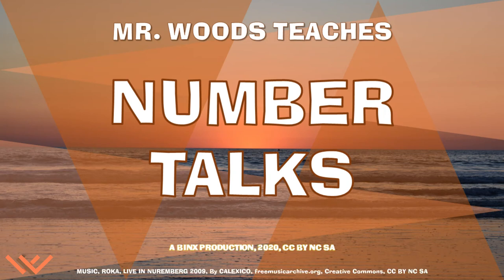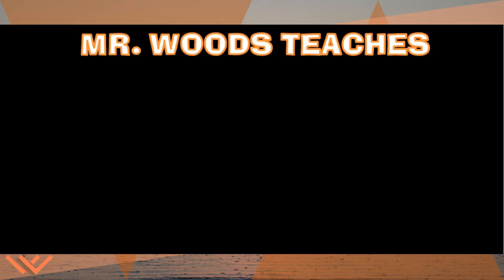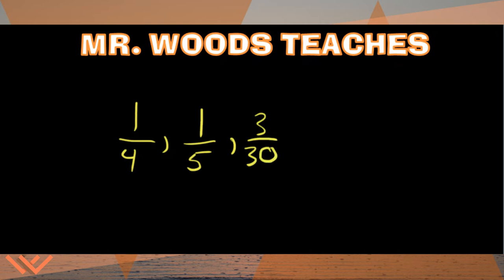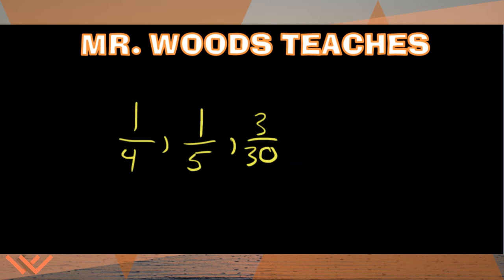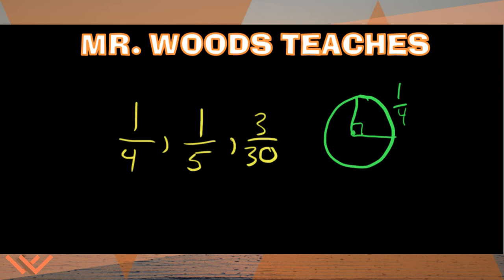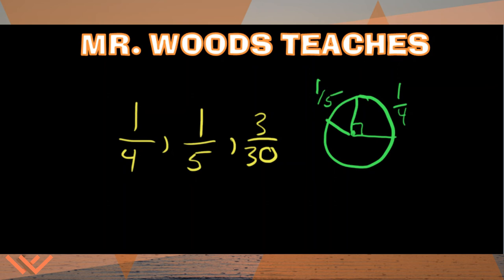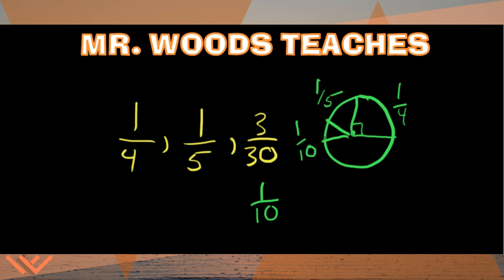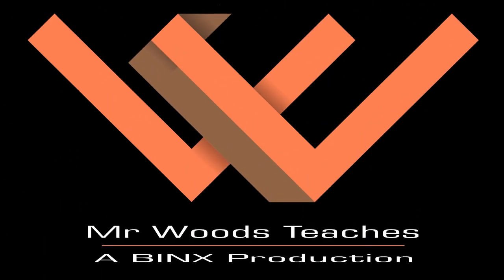Mr Woods Teaches | Math | Bonus Video 1